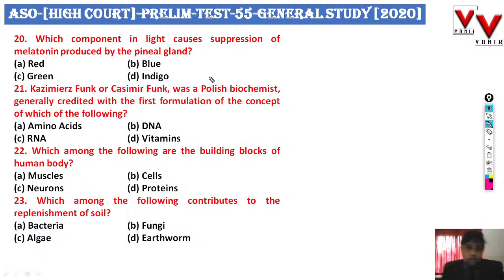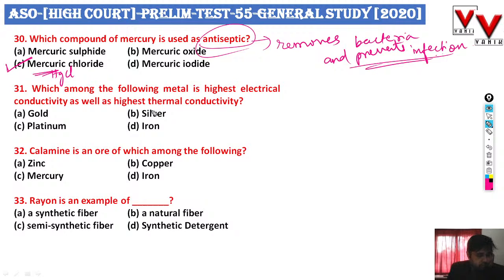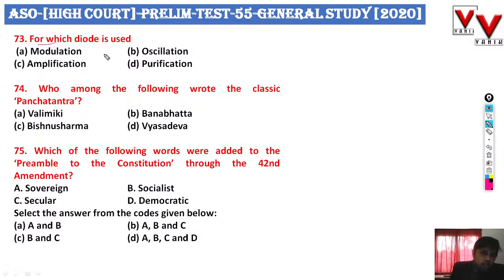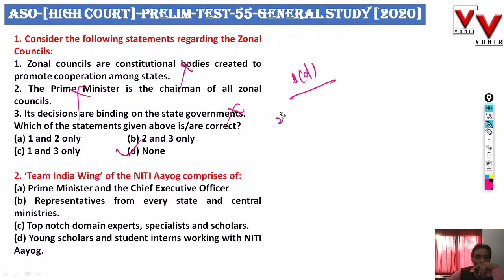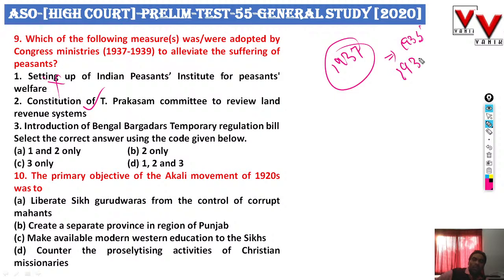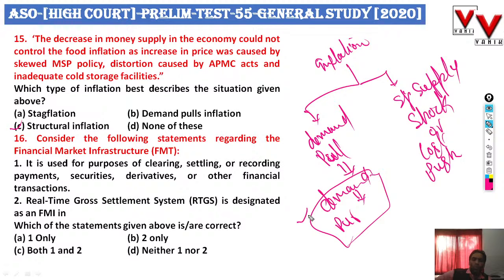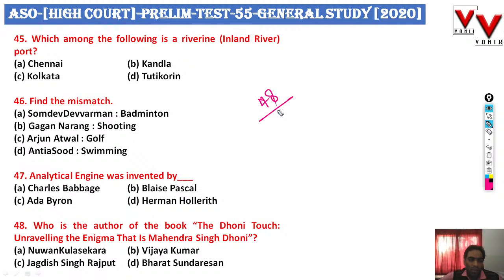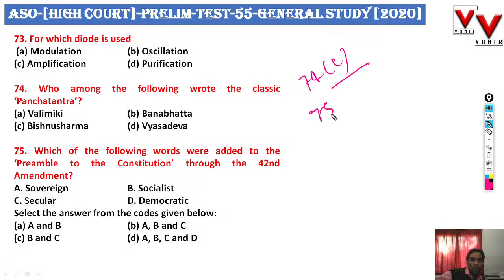LIVE DISCUSSION | ASO HIGH COURT TEST - 55 | GS | AT VANIK SMART CLASS